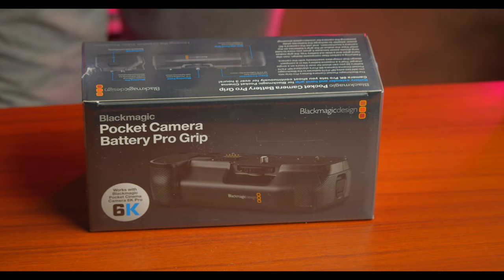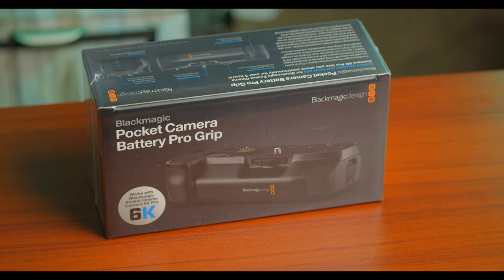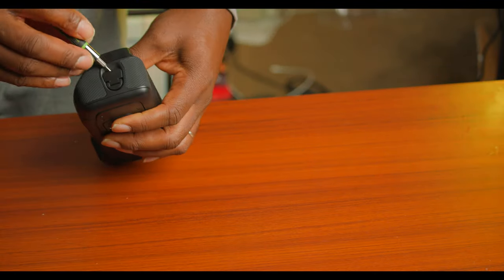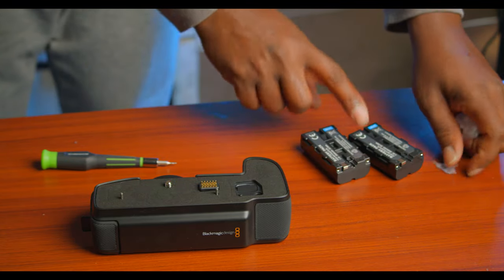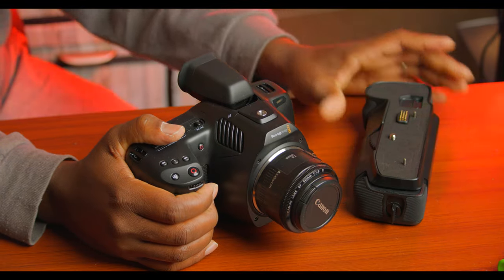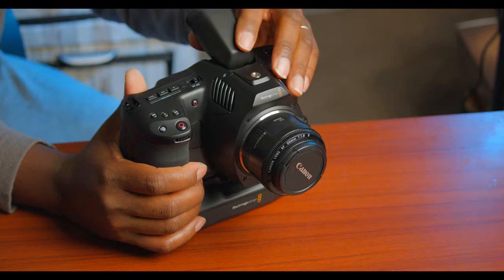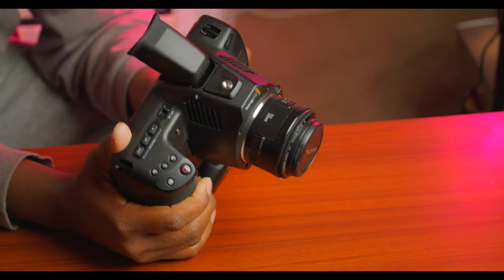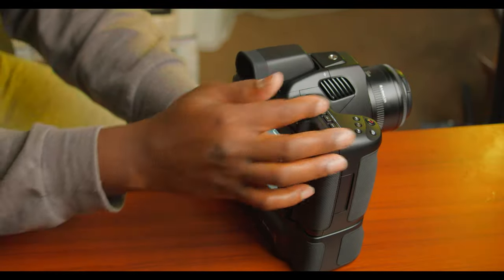BMPCC 6K PRO BATTERY GRIP, BATTERY LIFE & RIG FIRST BUILD